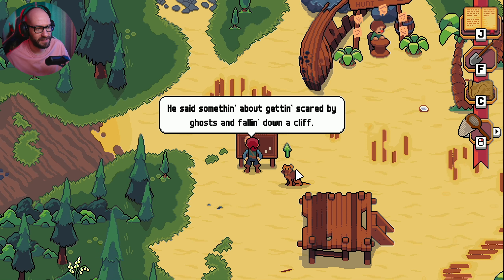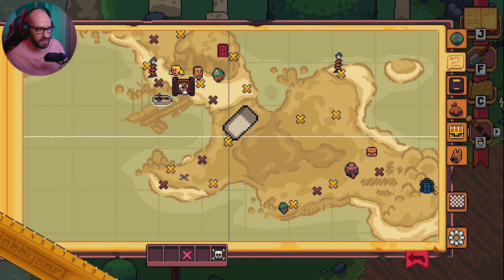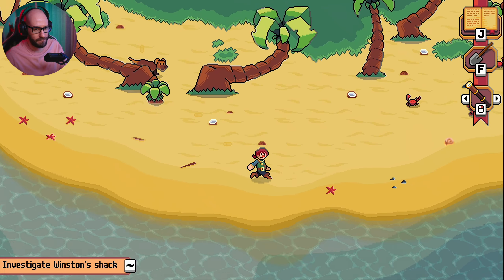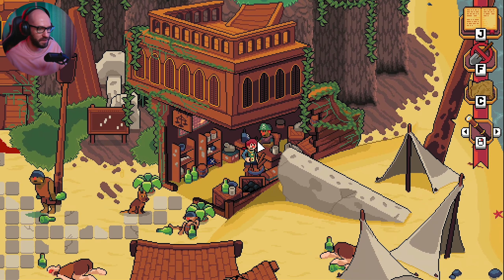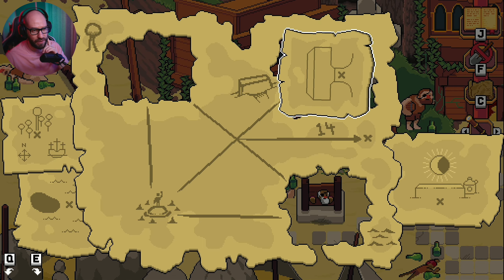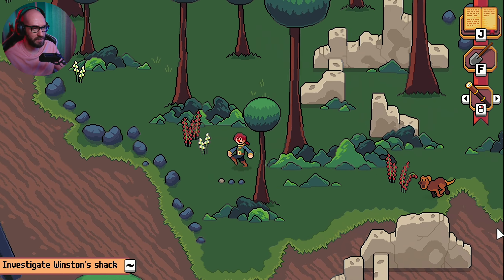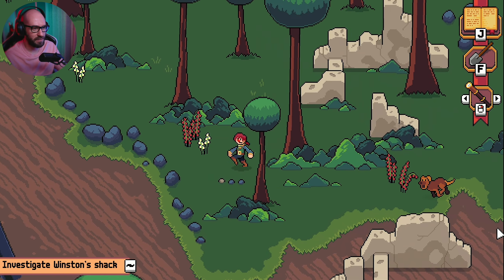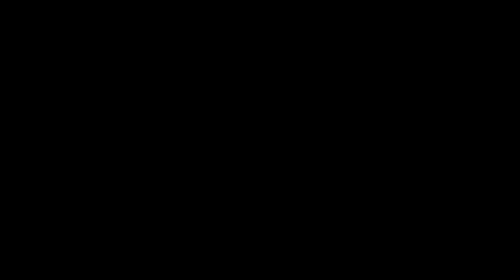WINSTON'S SHACK - Bilkins' Folly - Ep. 8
🛍  BUY BILKINS' FOLLY USING THE LINKS BELOW  🛍